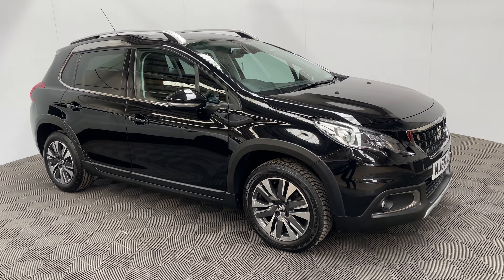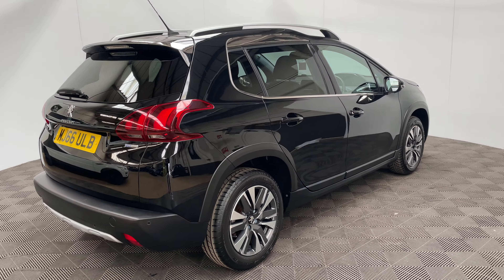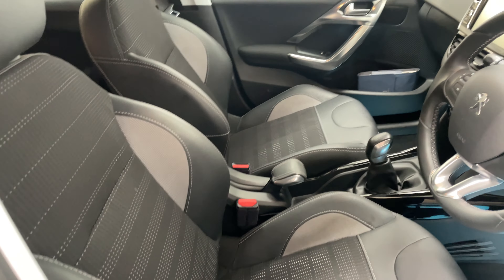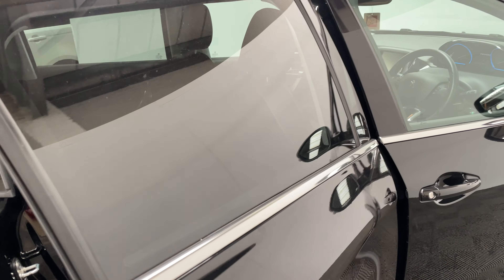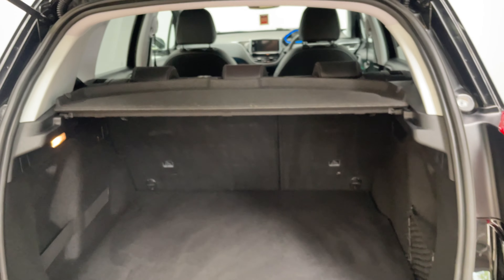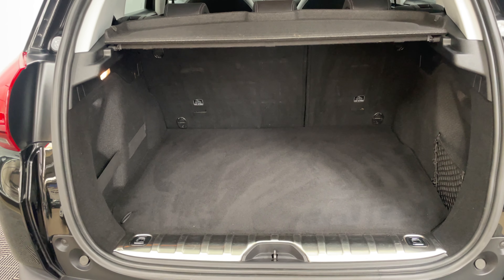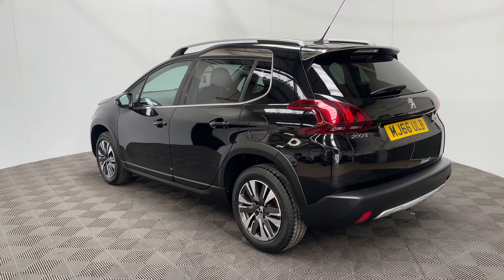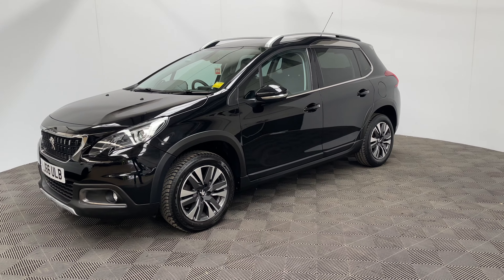Peugeot 2008 Allure